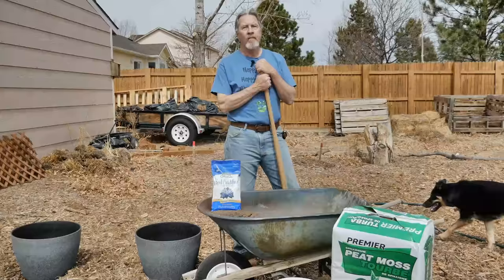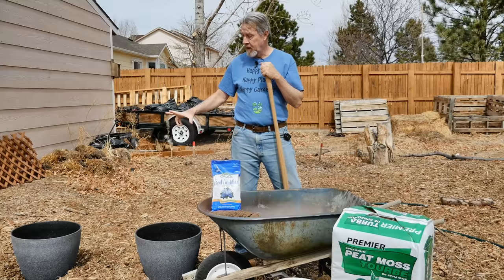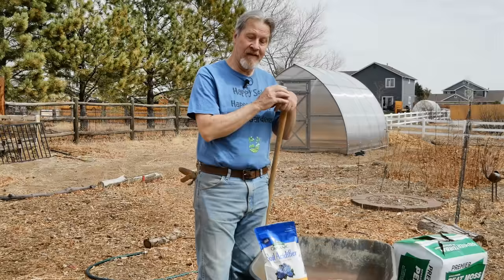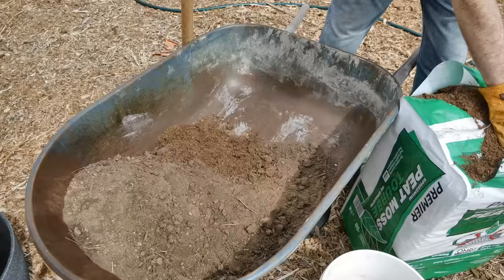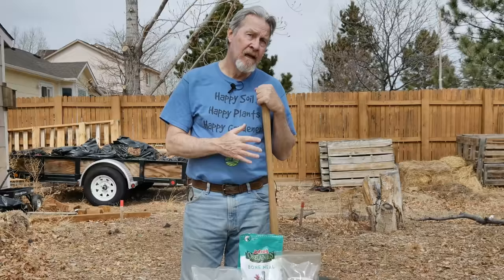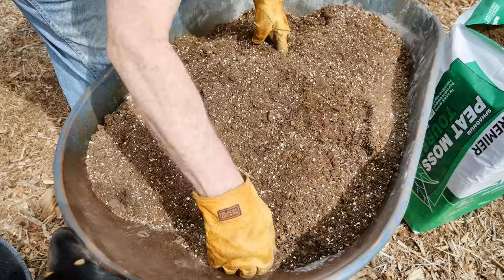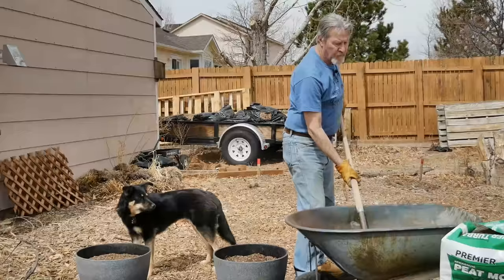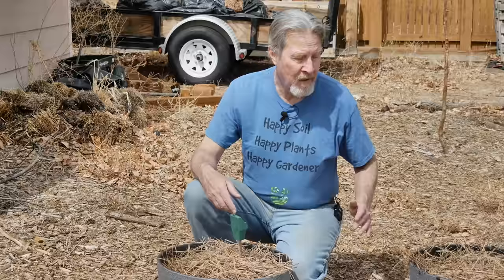How to Make Blueberry Soil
Blueberry plants need acidic soil and you can make it to grow blueberries in pots. Many gardeners don't have soil with a low pH and need to add ingredients like sulfur to lower pH. Gardener Scott shows how he prepares his acidic potting soil for growing blueberry plants. (Video #351)

Soil Acidifier
Soil pH Meter
Bone Meal
Green Sand